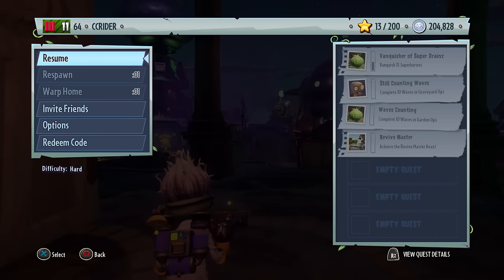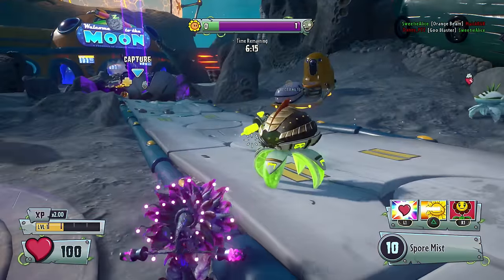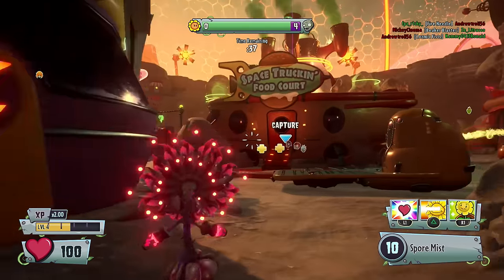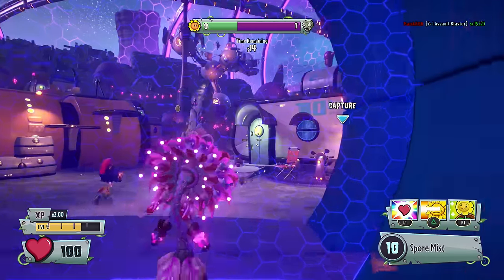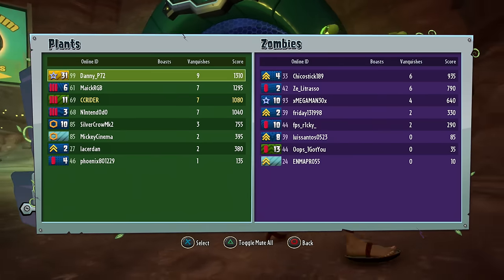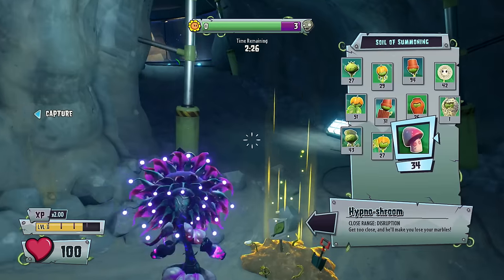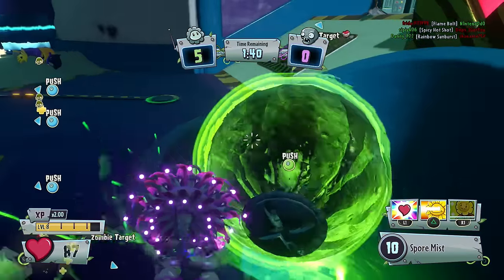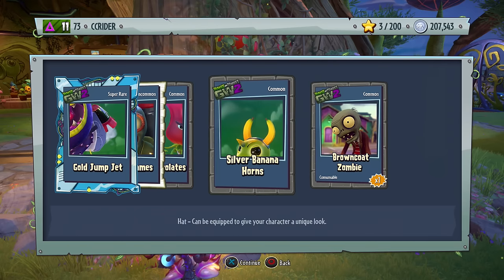Alien Flower!! - Plants vs. Zombies: Garden Warfare 2 Gameplay - Episode 118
In Plants vs. Zombies: Garden Warfare 2 Part 118, we play the Alien Flower on Turf Takeover and Team Vanquish! We earn the level 10 promotion as her as well along with getting some Character Upgrades!

More Zebratastic videos on my bonus channel!